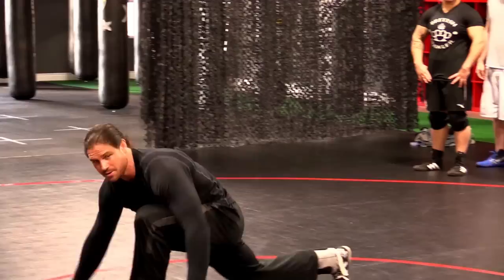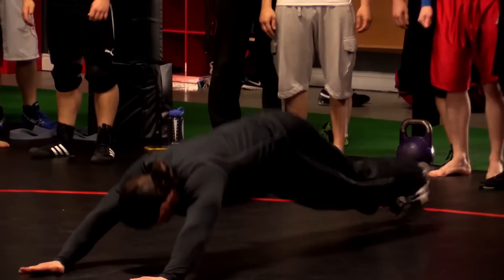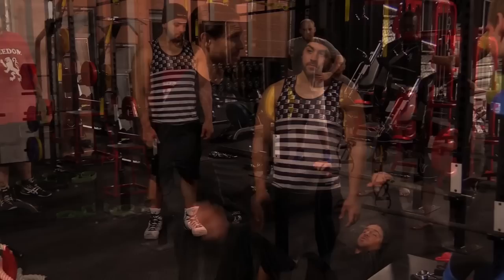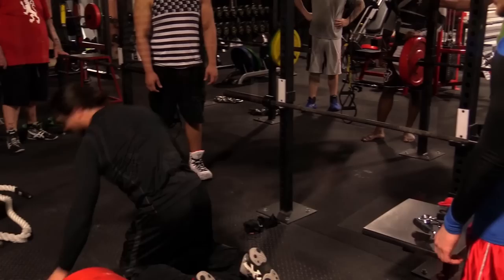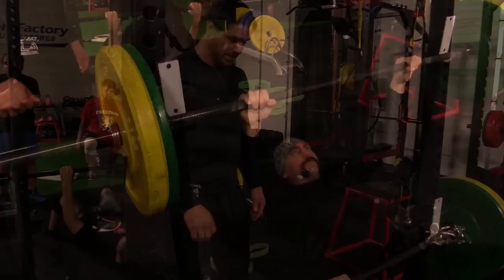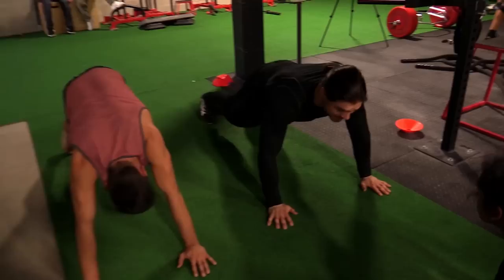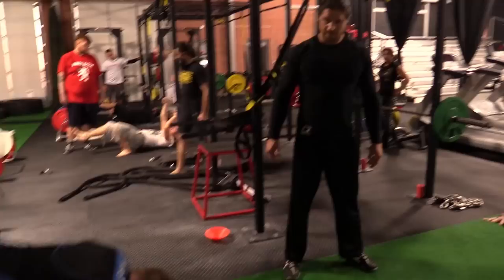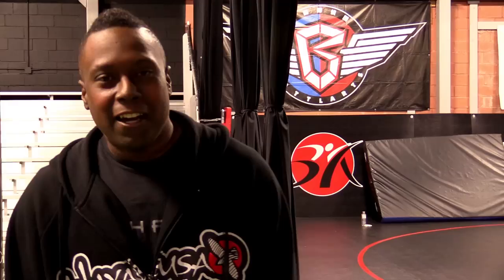OUT OF YOUR MIND FITNESS @ Battle Arts Academy w/ John Hennigan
John Hennigan (WWE Alumnus John Morrison) dropped by Battle Arts Academy to demonstrate some of his OUT OF YOUR MIND FITNESS Program!